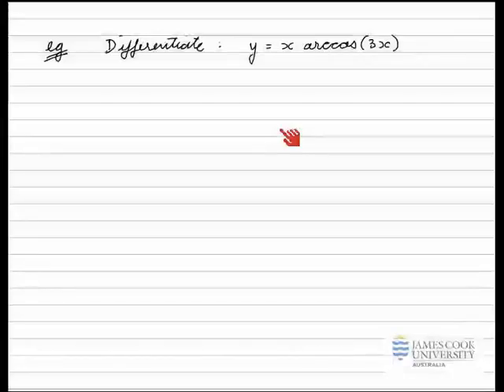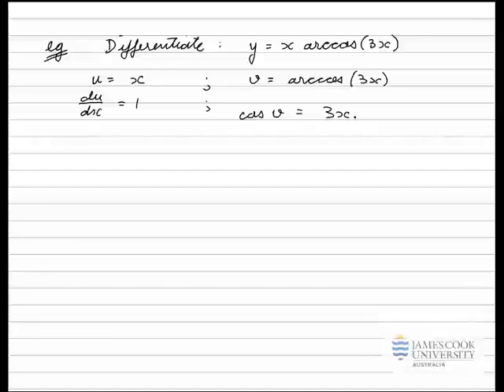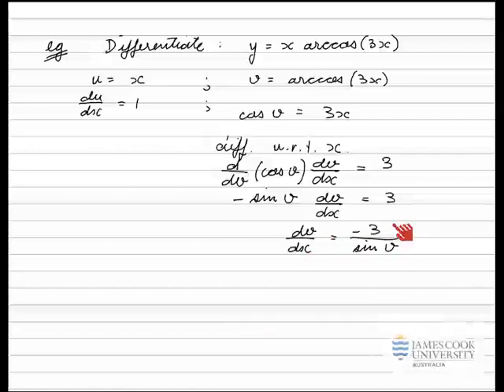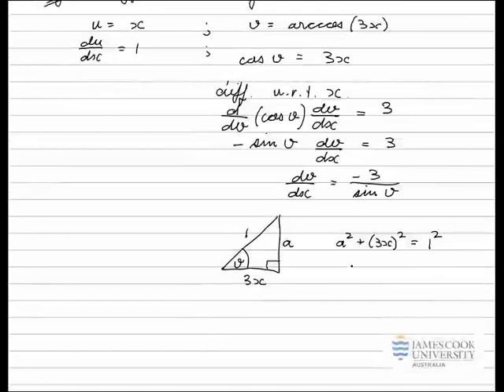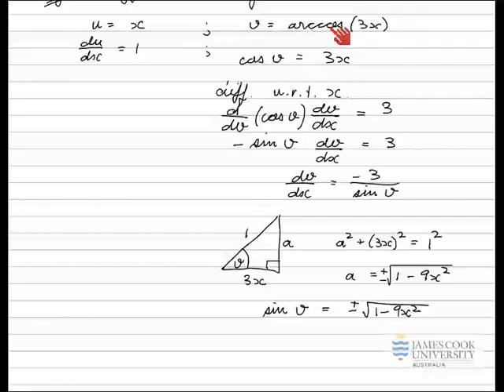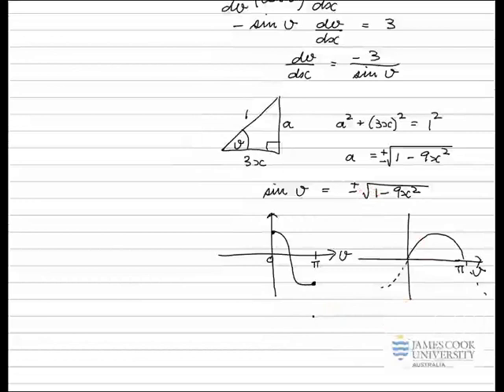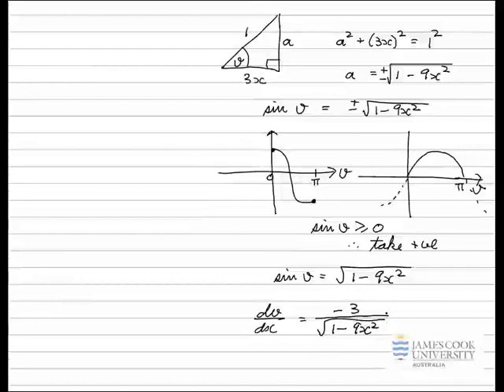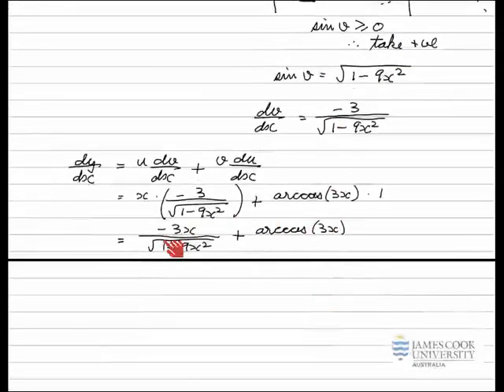Derivative - Inverse Trig Function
Example - differentiation including the product rule and an inverse trigonometric function